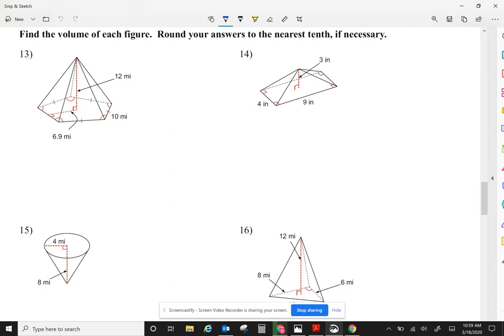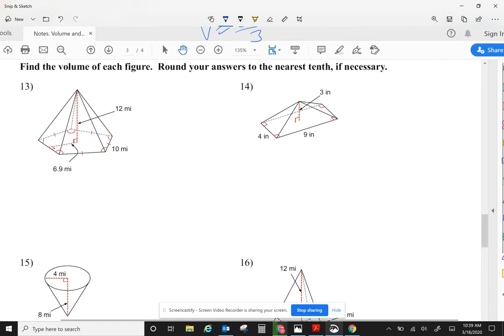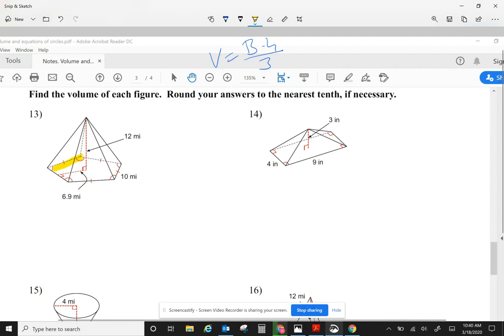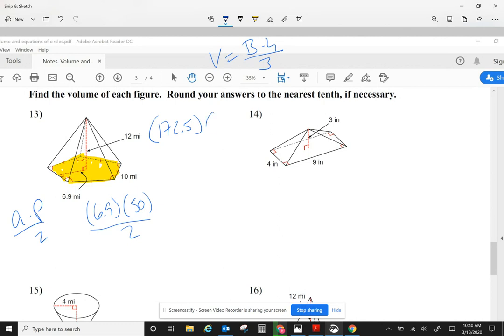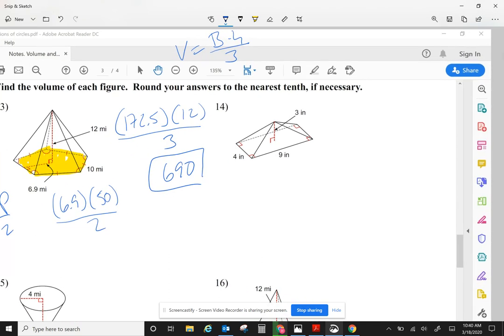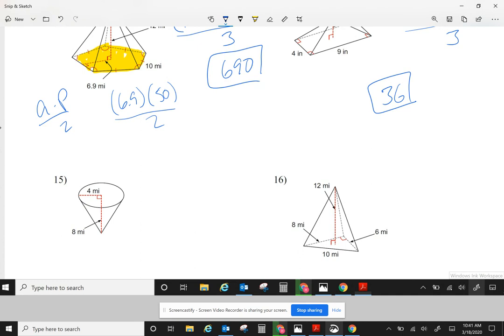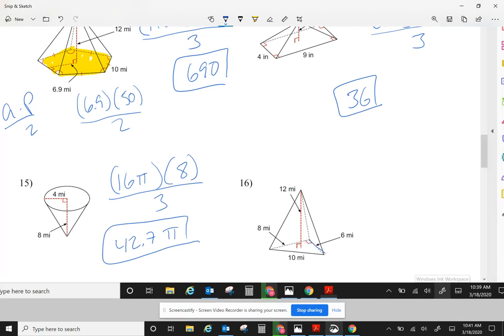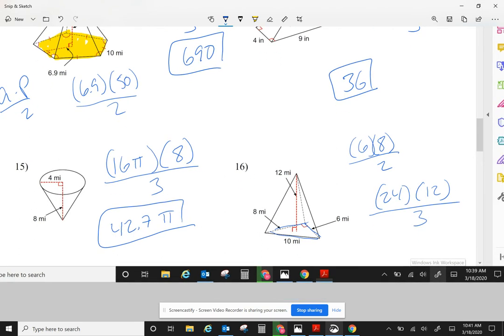Leonzo volume of pyramids and cones